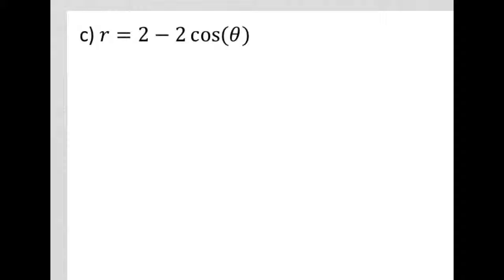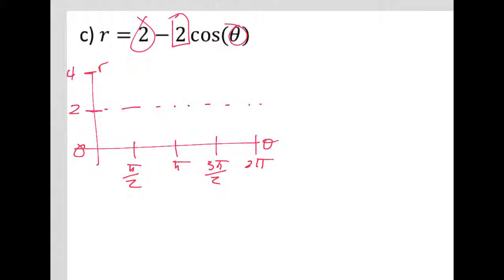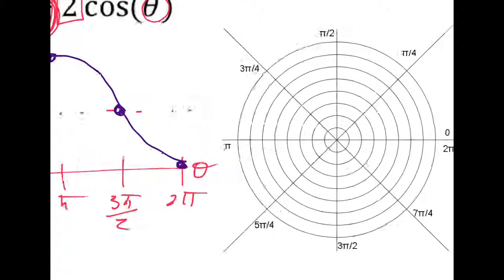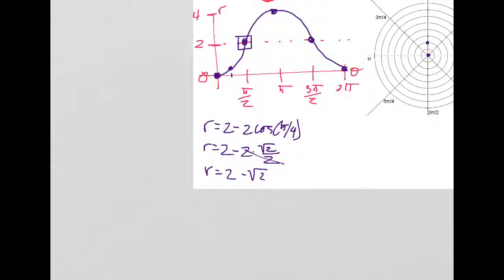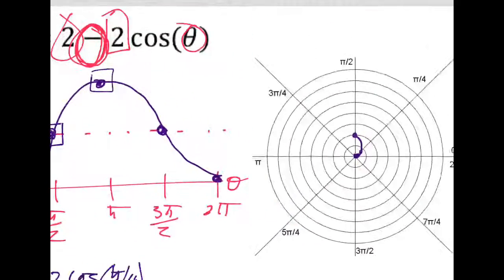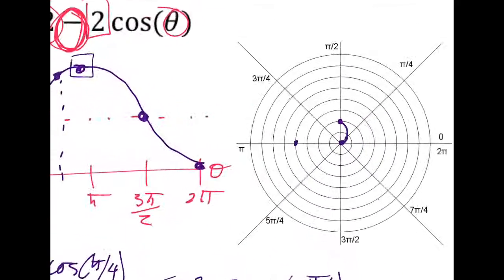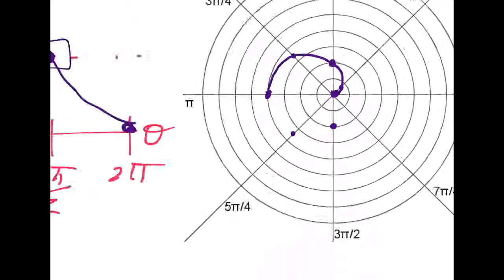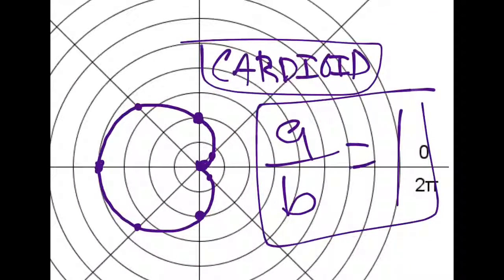HPC - LG10 - 5c